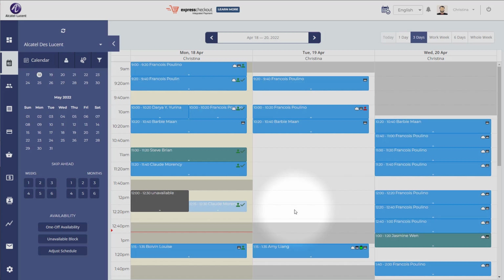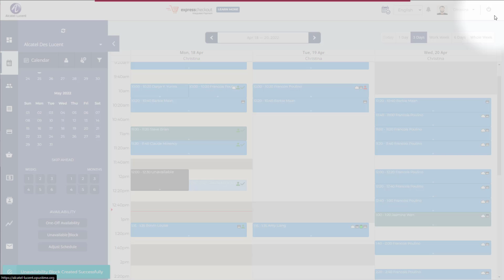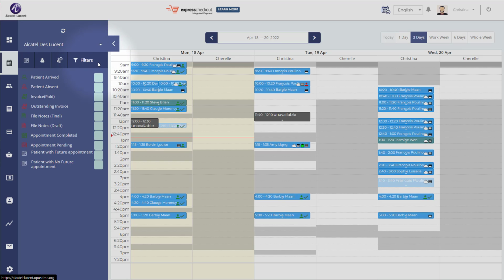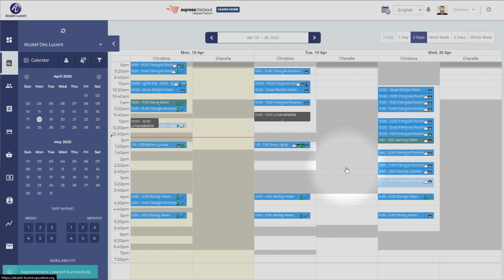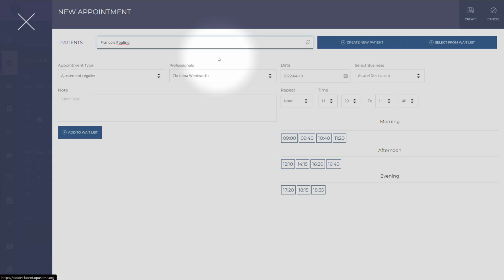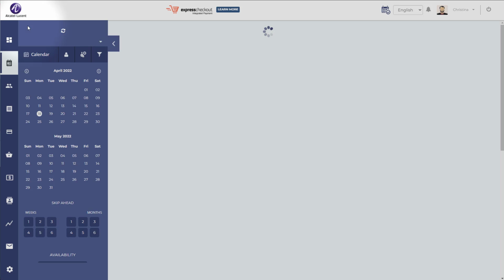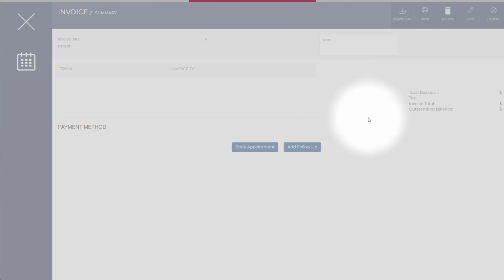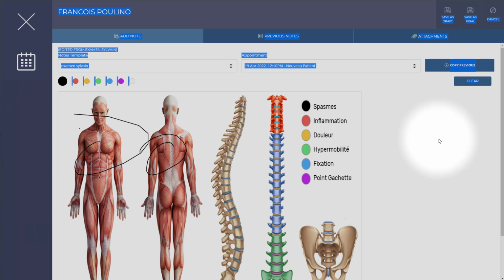Managing Appointments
Learn how to use the appointment book  and manage appointments.